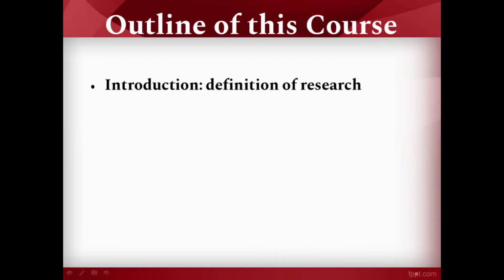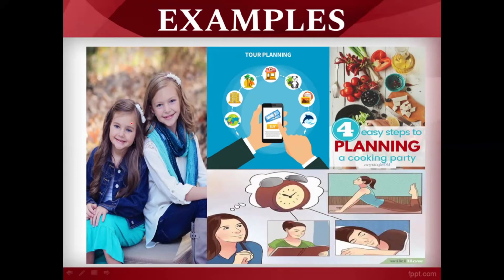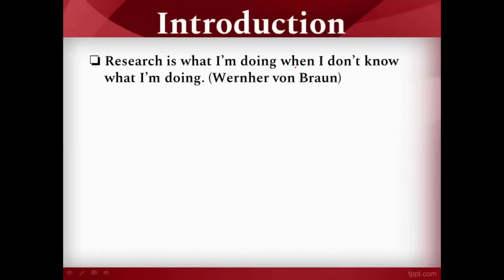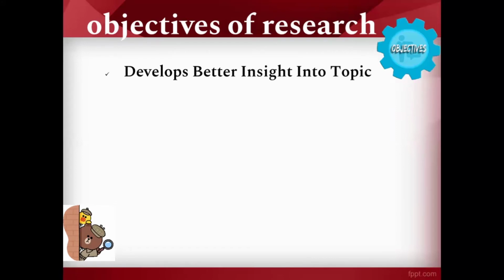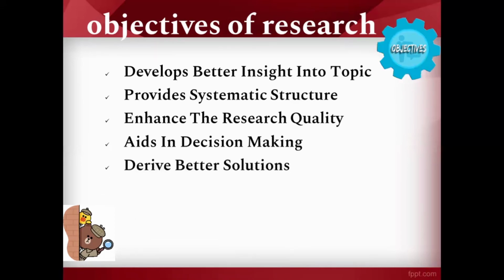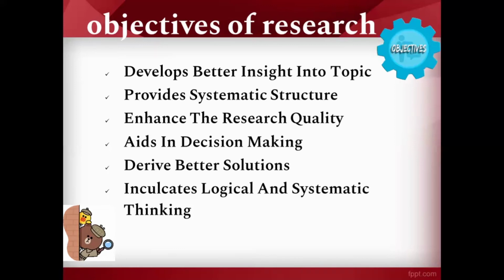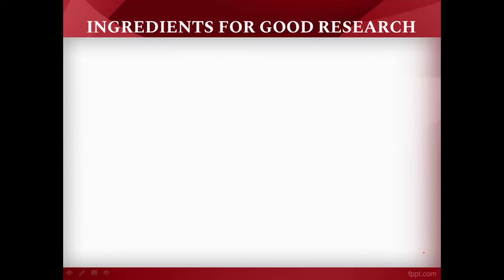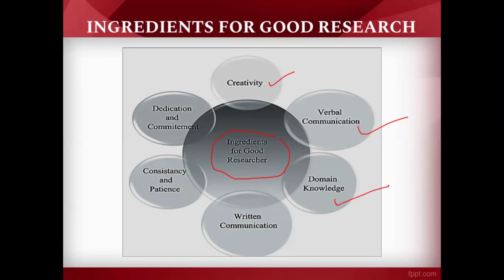Research Methodology | Lecture 1 with introduction, objectives and types.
In this video, NET aspirants and UG/PG students get complete details about basics of research that is, meaning, objectives, characteristics and important ingredients of research.
NTAUGCNETPaper-ResearchMethodology(CrashCourse)
ResearchMethodologyLectureSeries(Episode1)
ResearchMethodsandResearchTypes|ResearchAptitudeforUGCNET